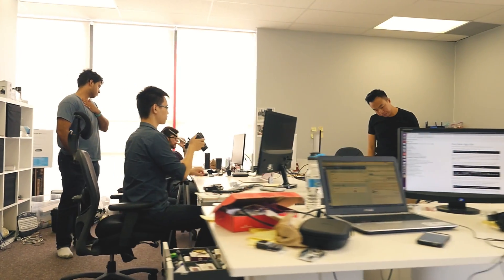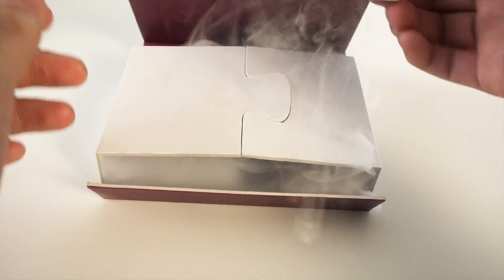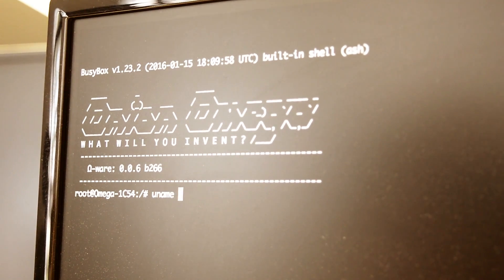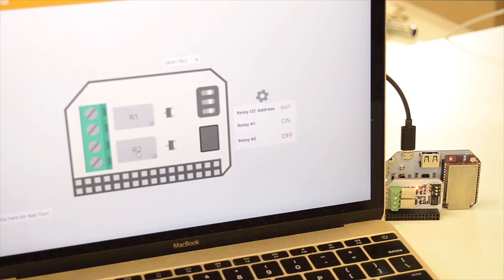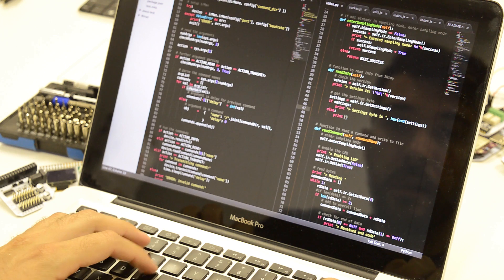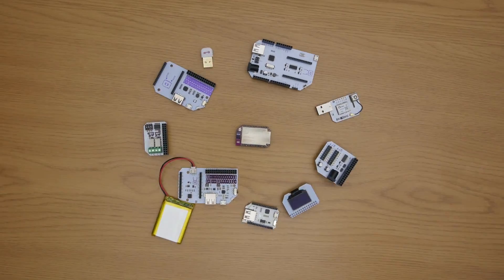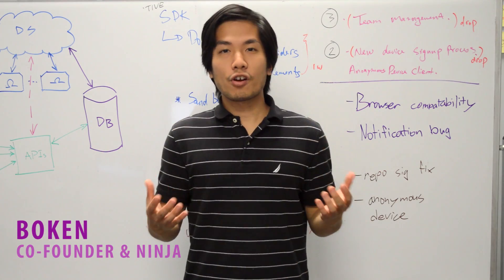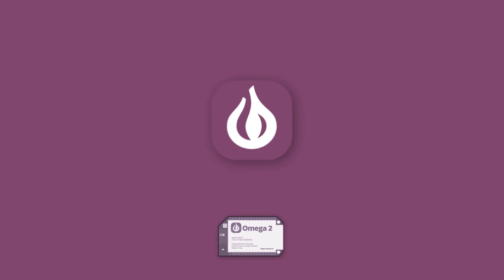Onion Omega2 Kickstarter Video